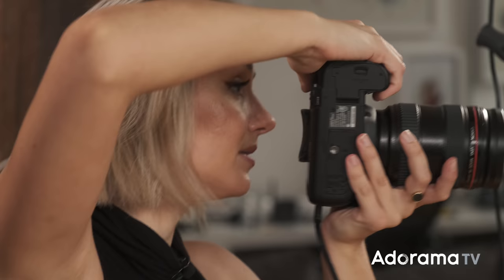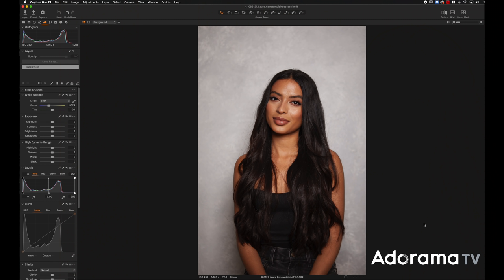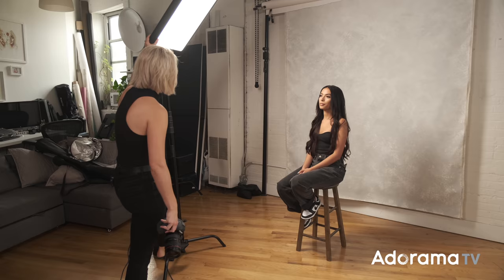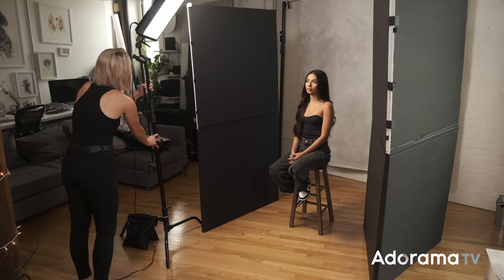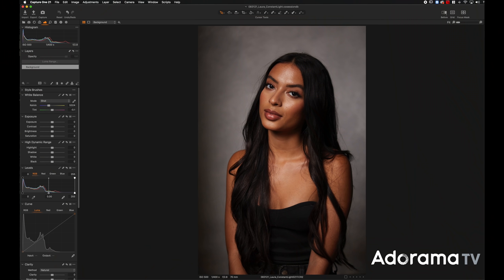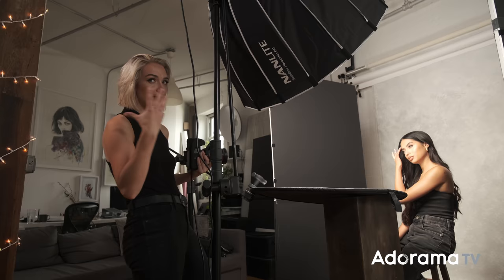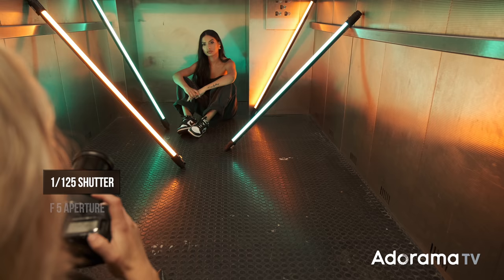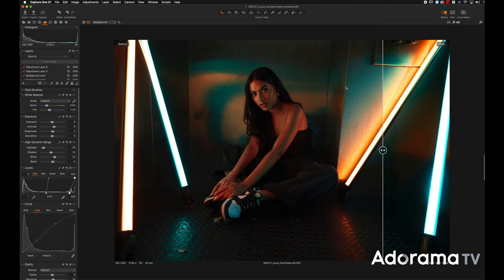Studio Lighting with Constant Lights | Emily Teague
Join Emily Teague in her home studio as she covers a variety of setups to create beautiful portraits with constant lighting.